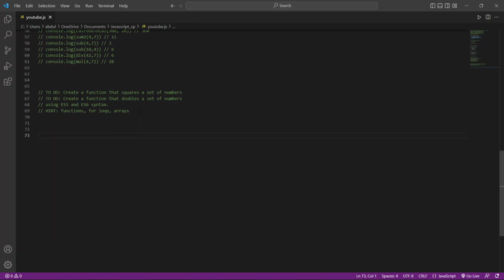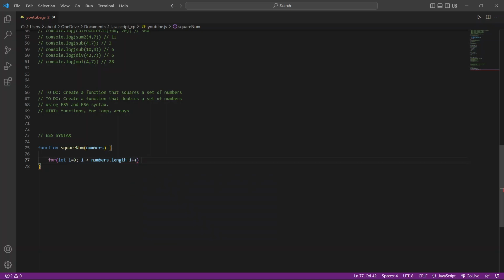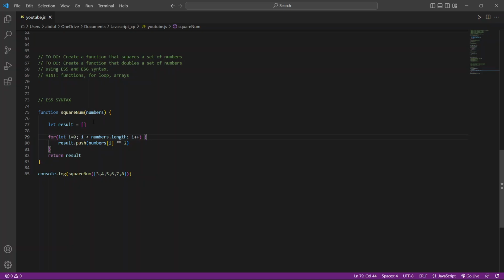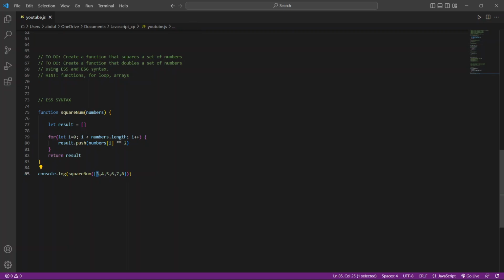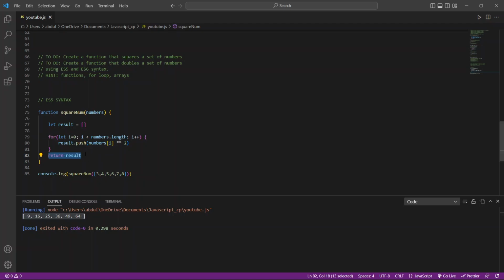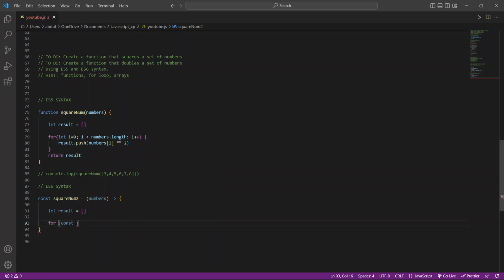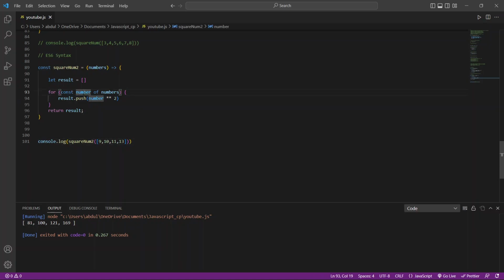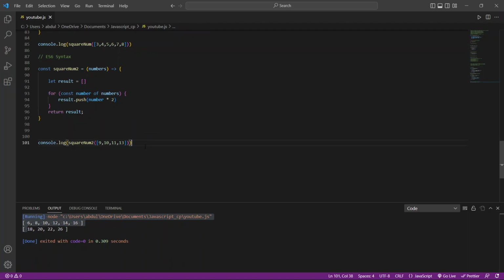Arrow Functions, Arrays and For Loop In Javascript (For Beginners)